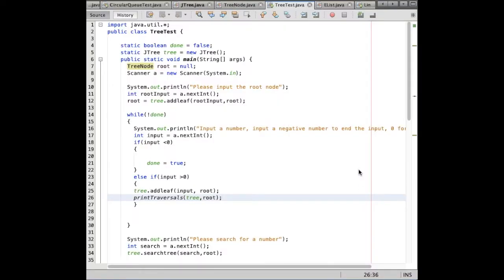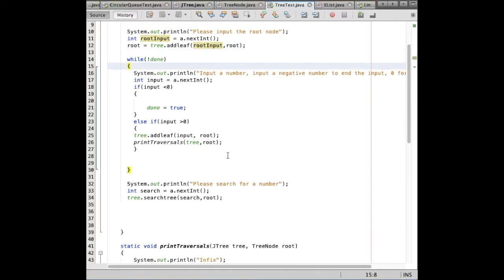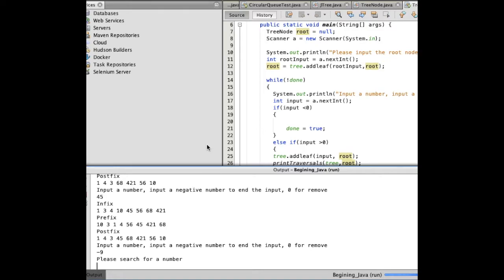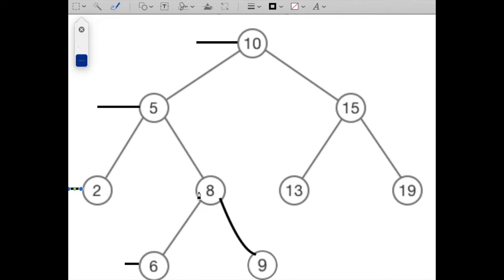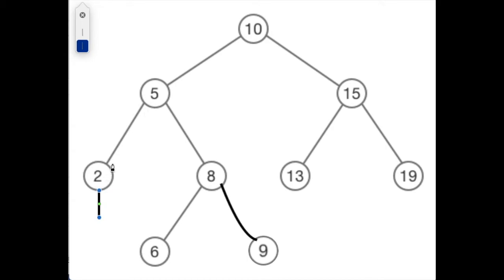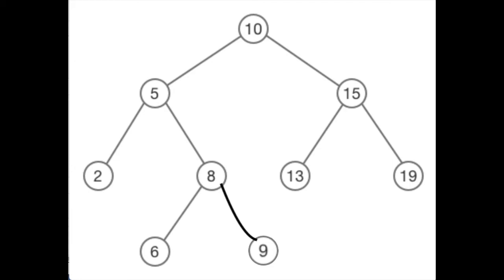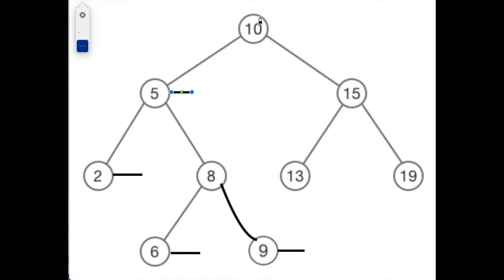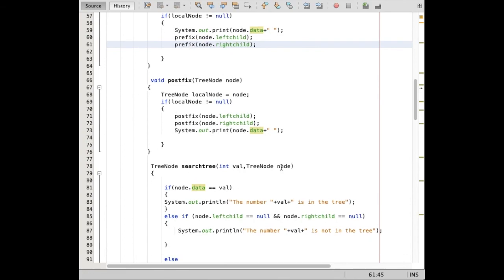Coding a Binary tree in Java (Part 2)